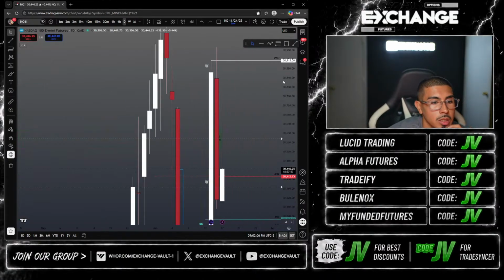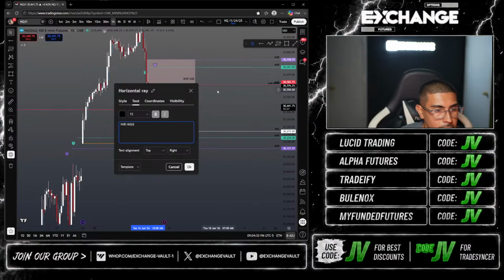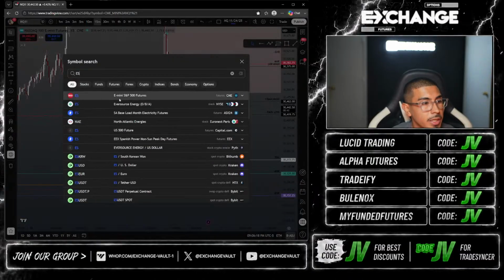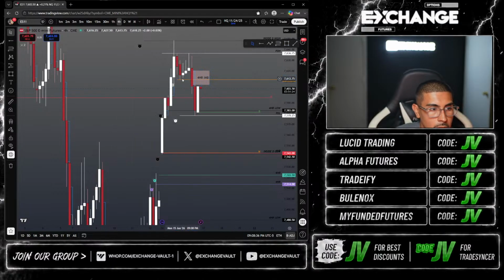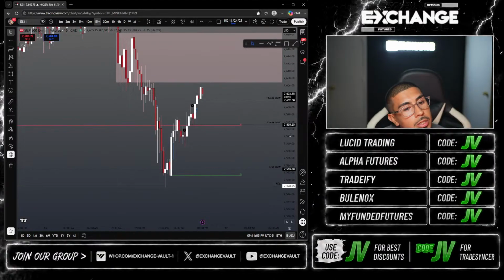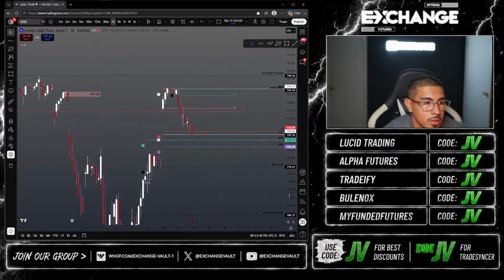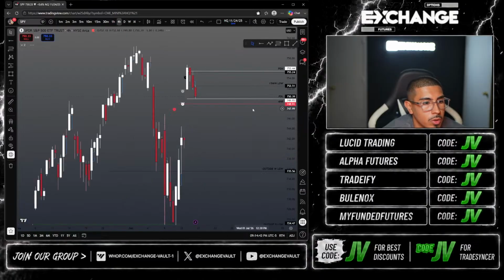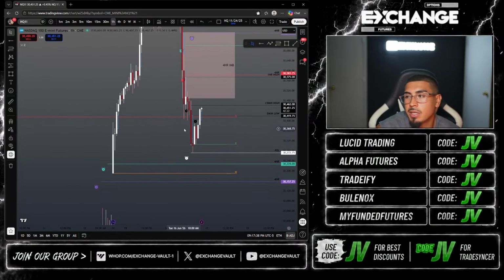LIVE TRADING THE STOCK MARKET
Welcome to The Exchange Live!

Trade the markets with us in real time as we break down setups, share our analysis, and navigate every session live.

 We publicly post our results and member P&L in our Whop forum for full transparency.